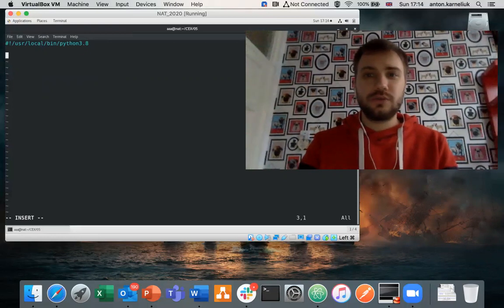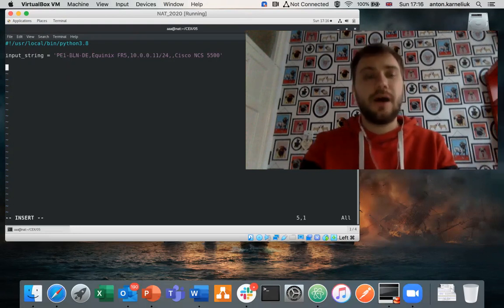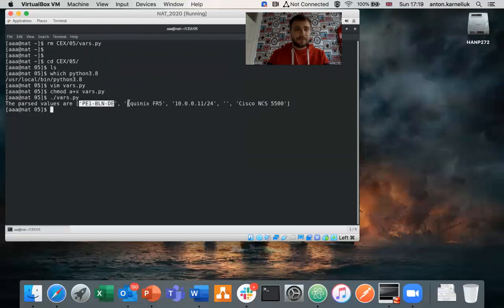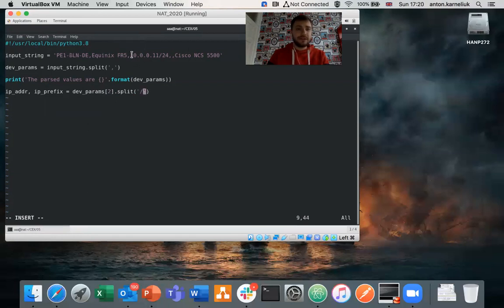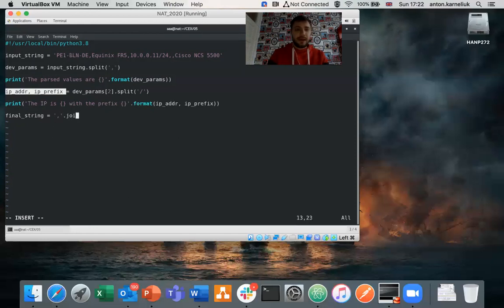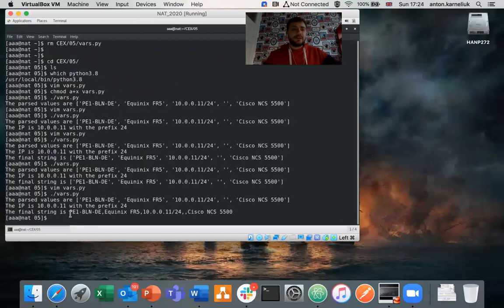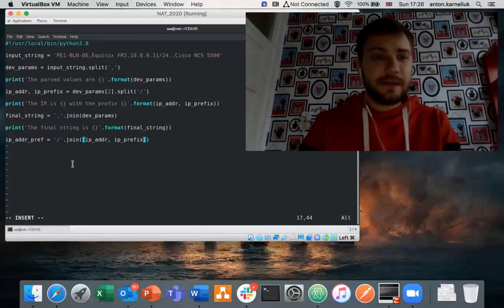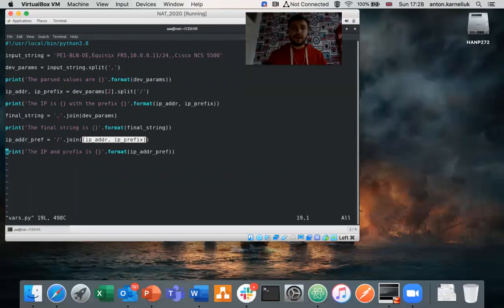CEX (Code EXpress) 05: Split and join functions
This video explains how to convert a string into list and back in Python 3.8. You will learn how to use two very popular functions split and join, which allows you to transform a sting variable into list and back based on the separator character of your choice.